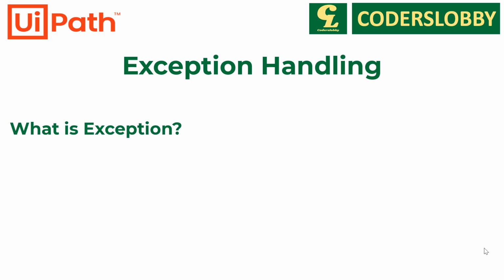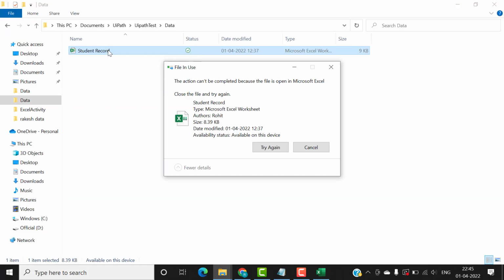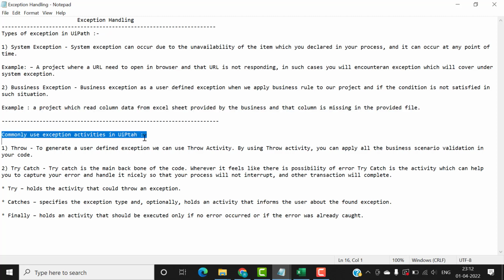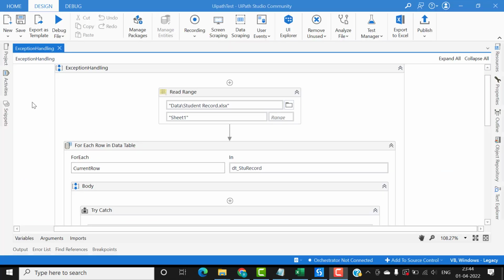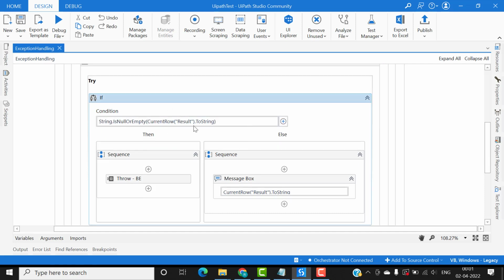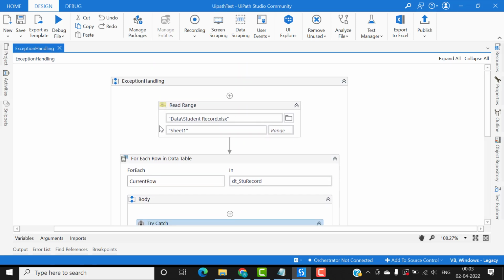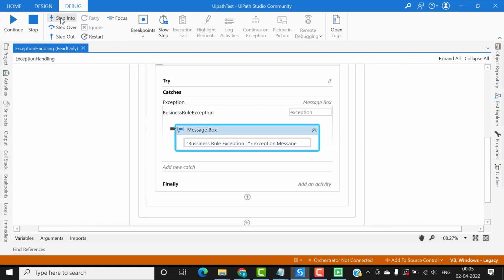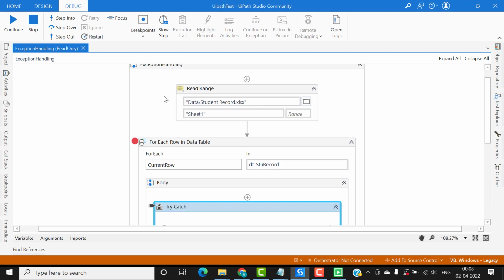What is Exception Handling in UiPath | Types of Exception | UiPath Tutorials Coderslobby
What is exception handling and how to handle it?

🕘Timestamps:
00:00 Intro
00:28 What is exception?
00:46 What is exception handler?
01:07 Exception and Exception Handling With Example
04:49 Code to handle exception

Hope you found this video useful. This will motivate us to create more good content. Thanks!

🖥️Video Summary 👉
1. What is exception?
2. How many type of exception?
3. How to handle the exception in UiPath